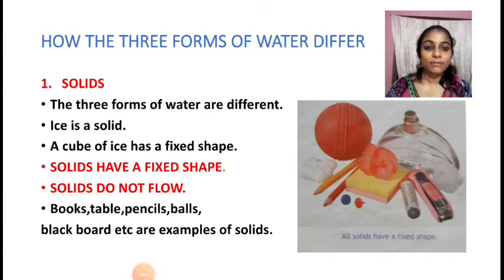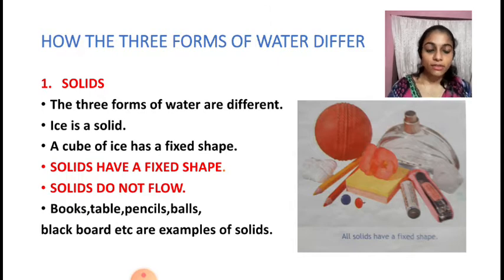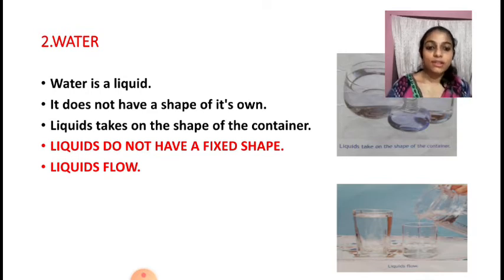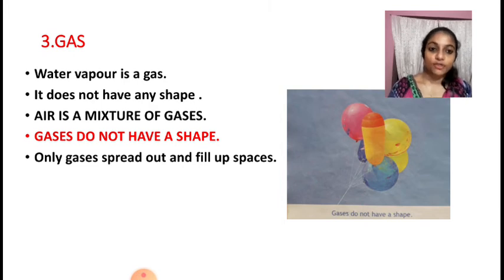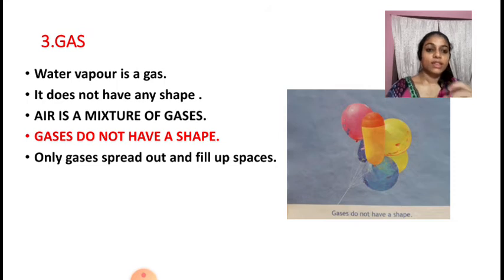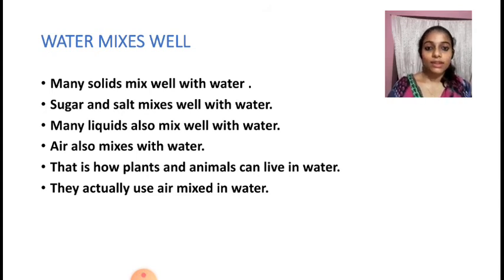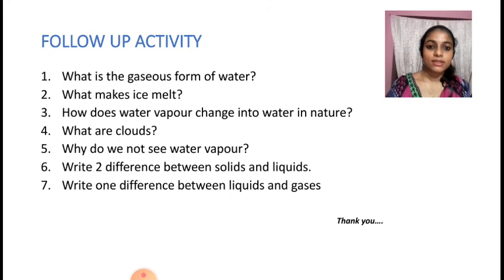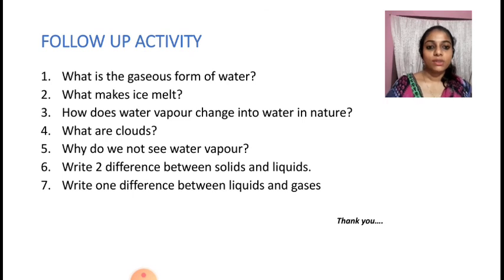ICSE 3RD STD GS CHAPTER-4.WATER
How the three forms of water differ..Vid- 4.2